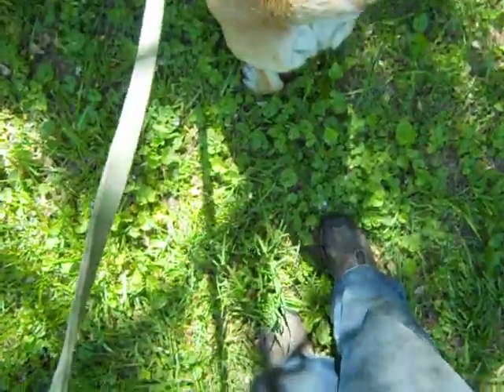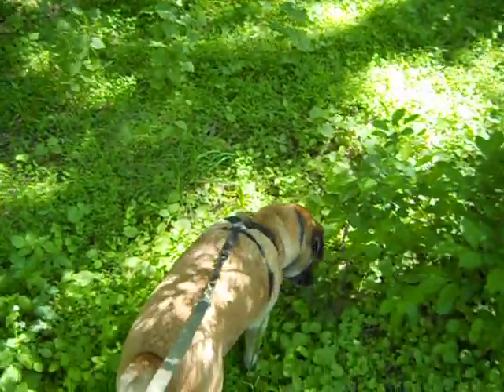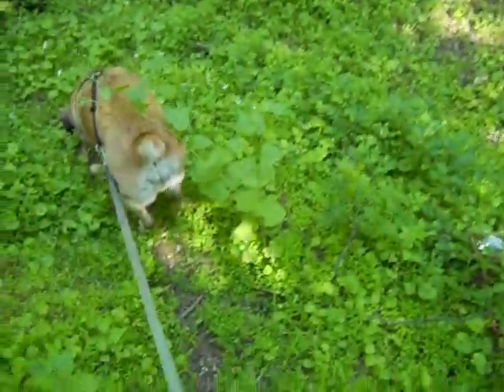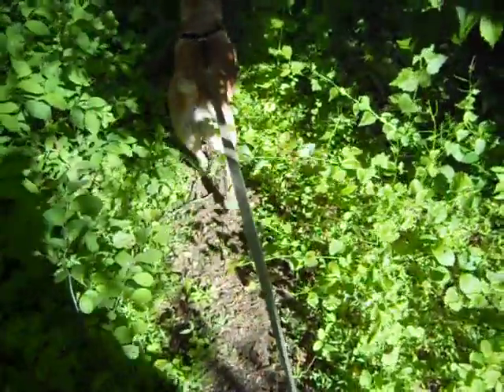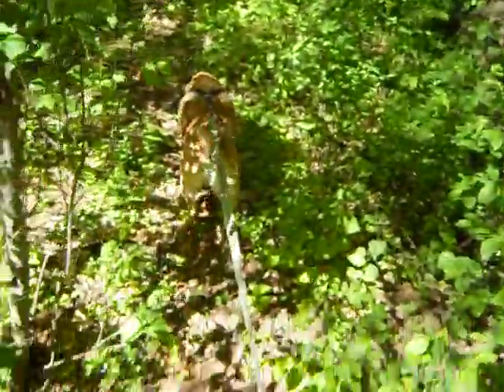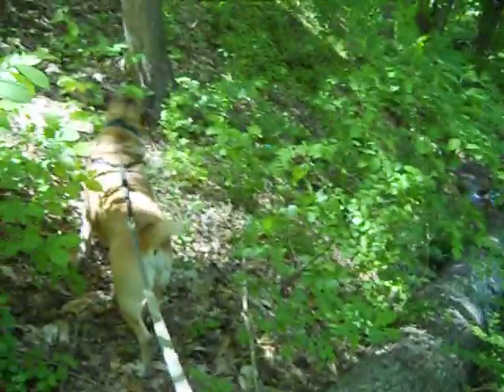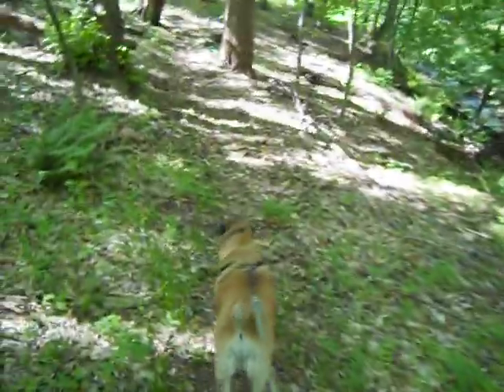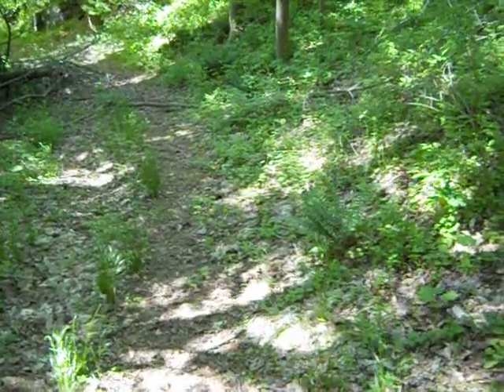HardHatCam17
Muttley and I head down the trail to the stream, and I try to keep my head tilted up to get a better camera angle. We go through the section I partially cleared yesterday, and hop over the big log to the better section of trail by the stream. I sing "By The Old Mill Stream", with a twist, and Muttley agrees that it was some "Nasty Barbershop". The Hard Hat Cam works, but needs improvement.